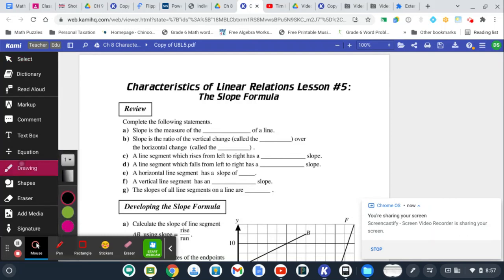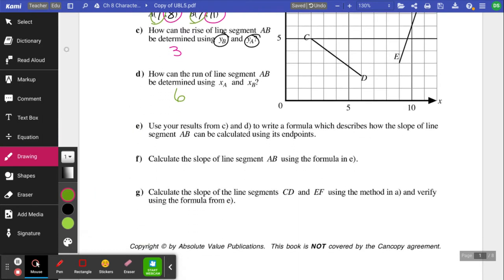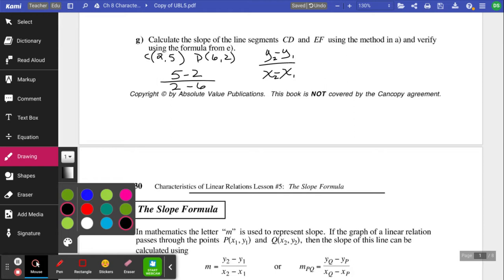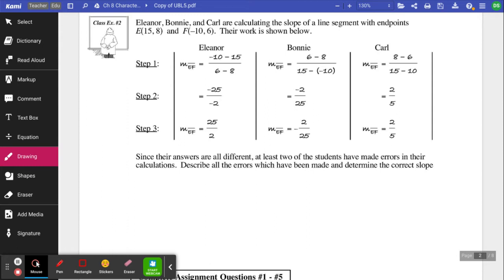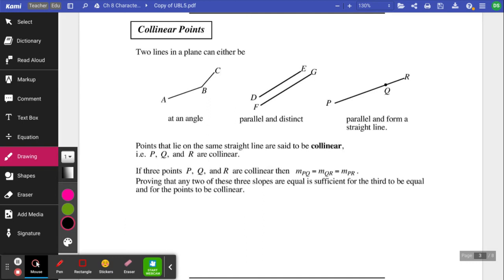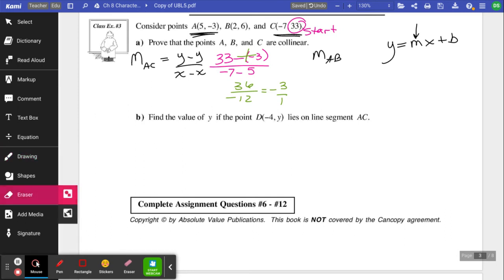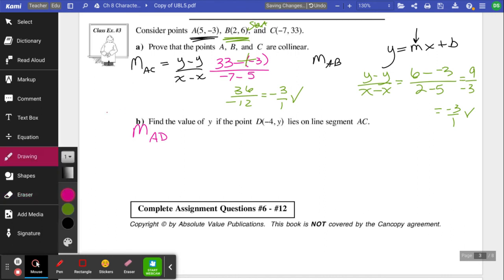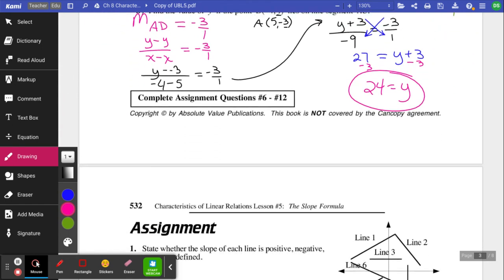Math 10C Ch 8.5 The Slope Formula